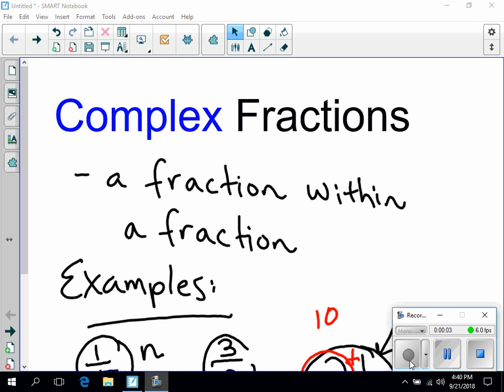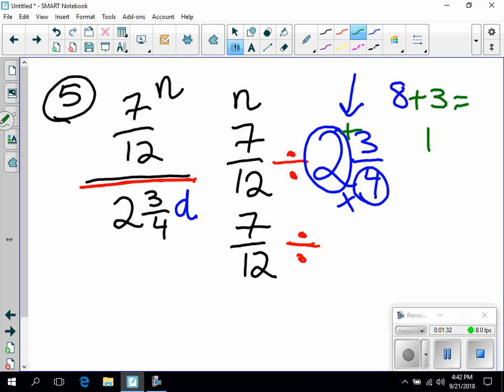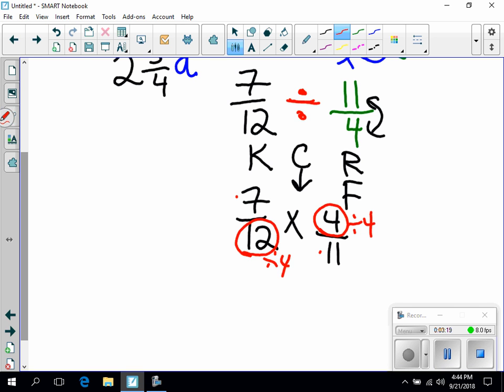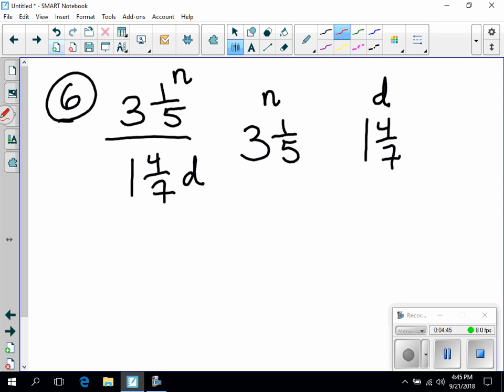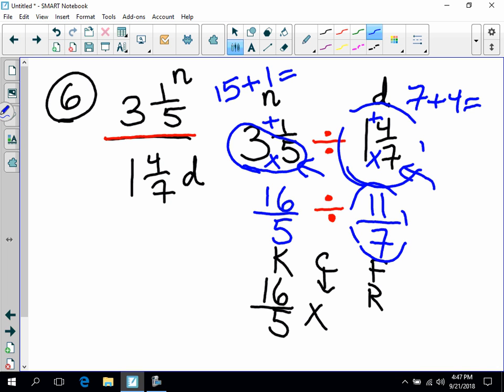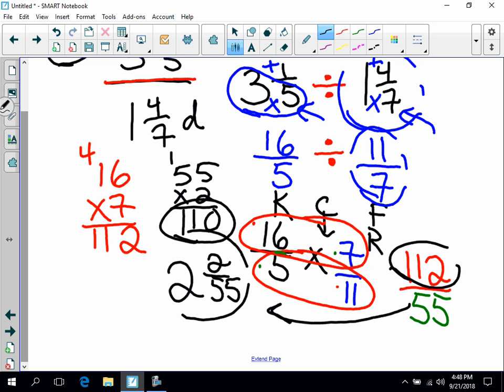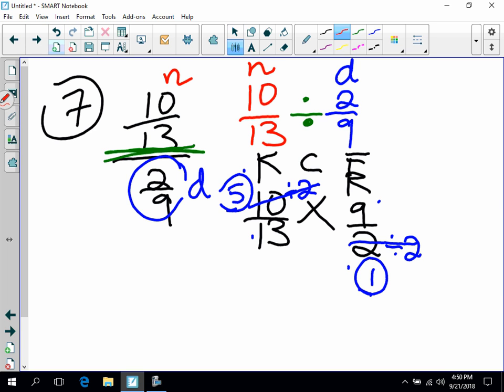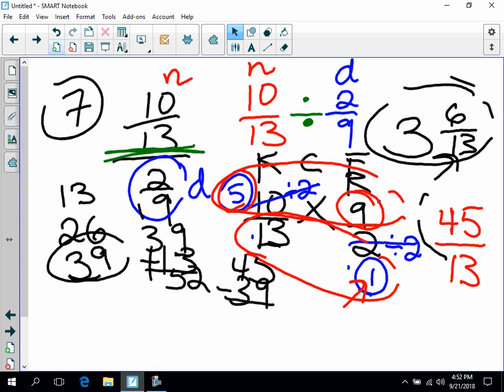Complex Fraction Video 3: Examples 5 and 6 and 7